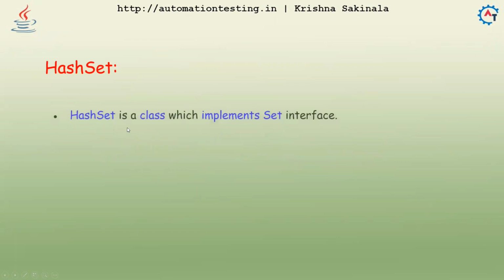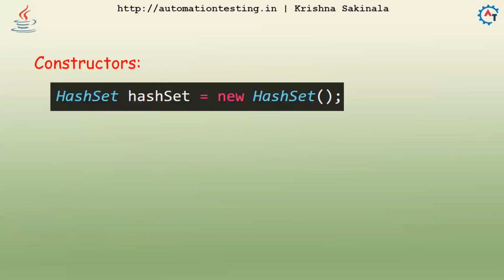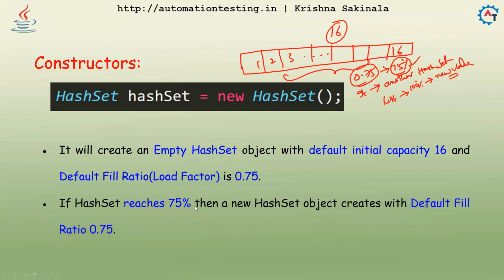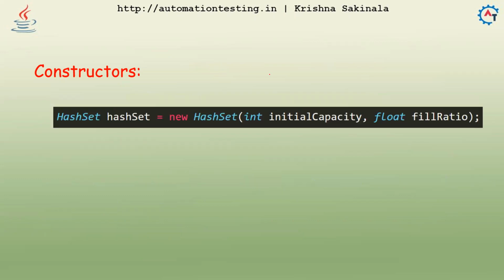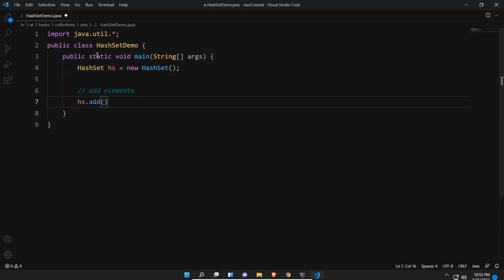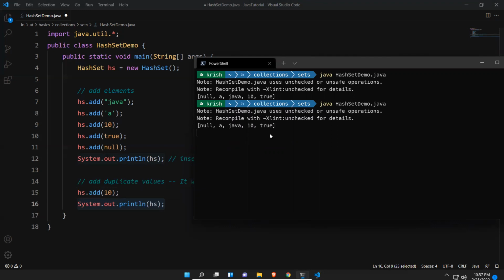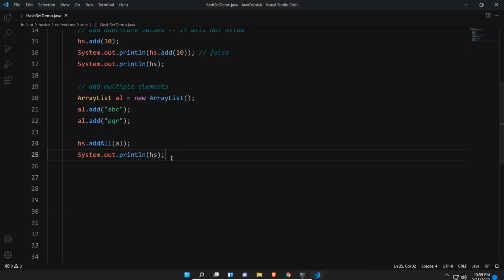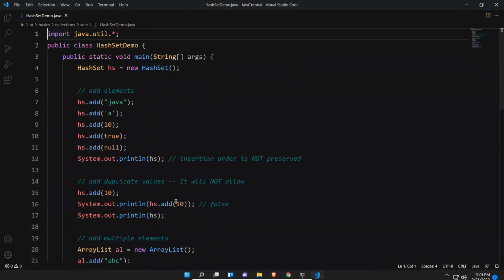HashSet in Java | Java Collections | Collection Framework | Java Tutorial For Beginners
HashSet:

HashSet is a class which implements Set interface.
The underlying data structure for HashSet is Hashtable.
Duplicate elements are NOT allowed.
If try to add duplicate elements, will not get any compile time or runtime errors.
add() method simply returns false.
Insertion order is NOT preserved.
Elements will be inserted on the basis of hash values.
Heterogeneous objects are allowed.
null insertion is possible.
HashSet is best suitable for Search operation as elements stored on the basis of hash values.